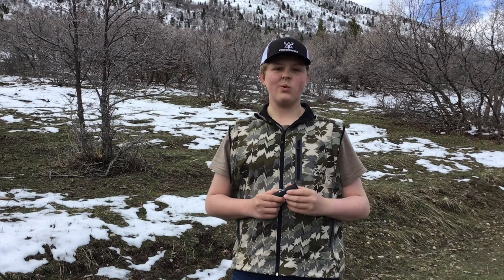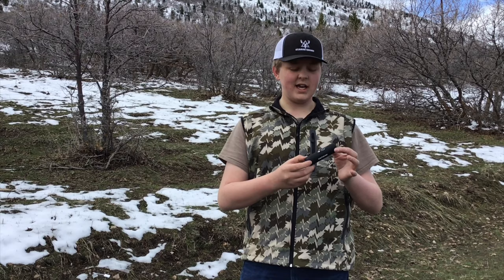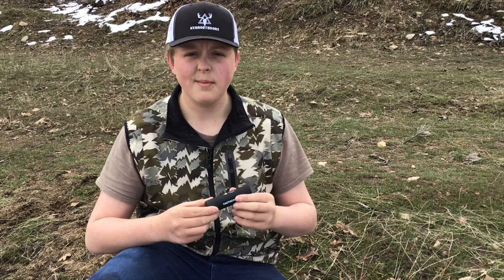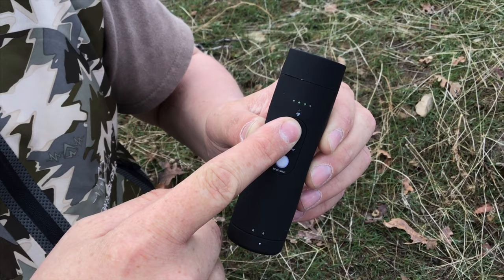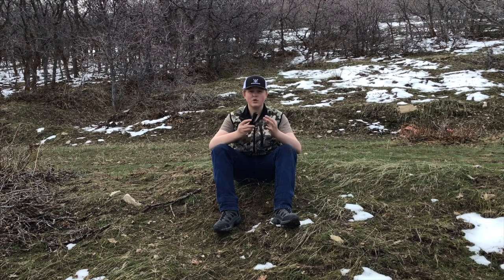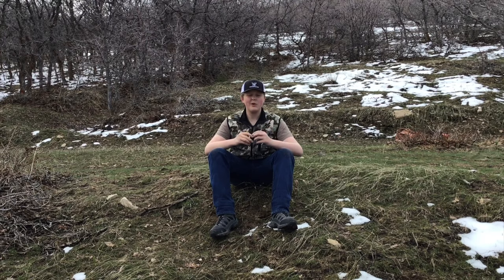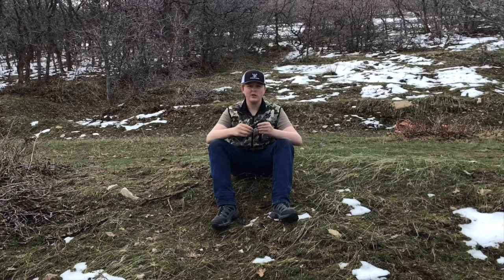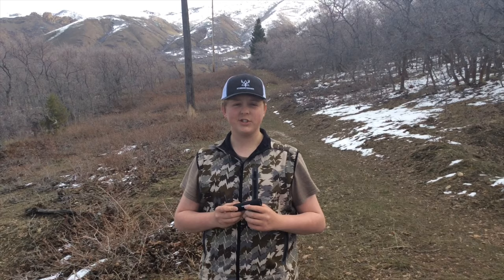Tactacam 5.0 Review and Breakdown ( Best Kill shot Camera on The Market!??)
Here’s a short review of the Tactacam 5.0. We have had a great time over the last few months using our Tactacam’s on our shot guns and bows. They have been a great knew addition to our gear list on any hunt.

***LINKS***

*Partners*